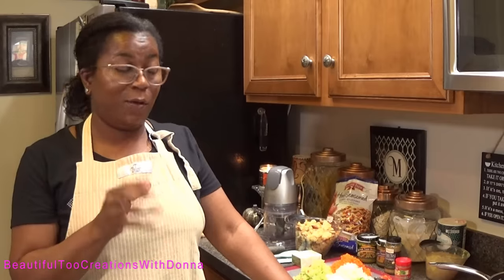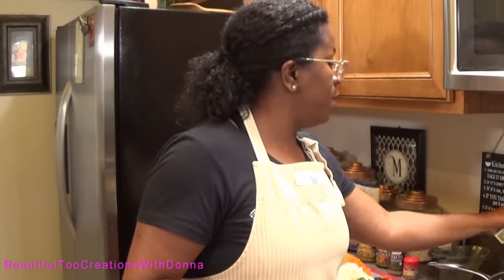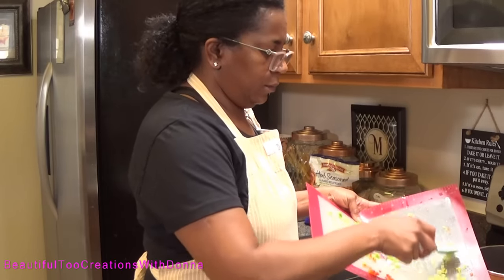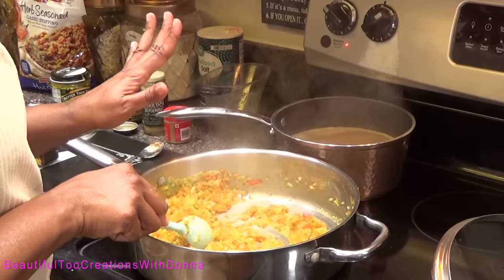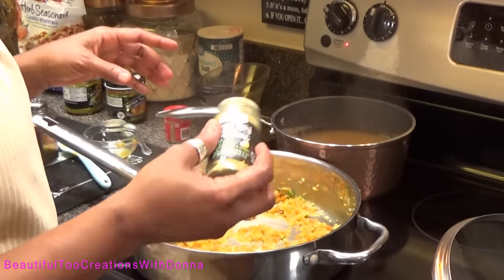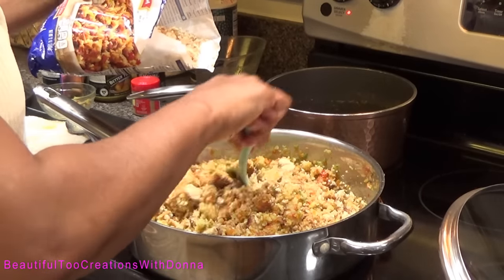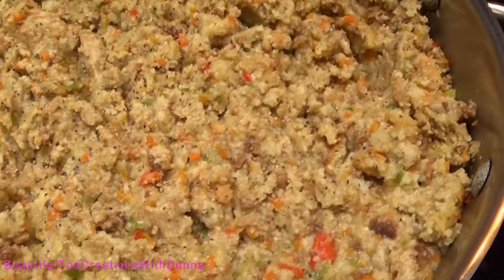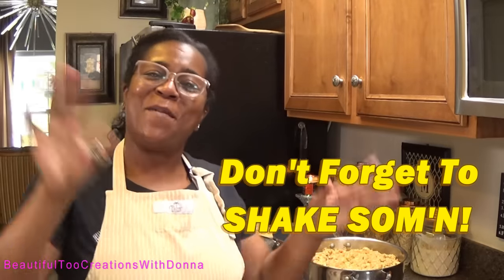Cornbread & Pepperidge Farm Herb Dressing | Reminds Me Of StoveTop Stuffing | We 💕 Moist Dressing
Heyyyy Errrrbody!!!
I'm adding a few recipes to my Thanksgiving Series Playlist caus' Thanksgiving is COMING! 🦃 Watch & Enjoy!
INGREDIENTS I USED:
4 Cups Day Old Homemade Cornbread
1 Pkg Pepperidge Farm Herb Seasoned Stuffing (Yields 6 Cups)
4 or more Cups of VERY Well Seasoned Broth
1 Stick of salted Butter
1 1/2 C Onion
1/2 C Red Bell Pepper
1 C Green Bell Pepper
1 C Carrots
1 C Celery
1 or more Tsp Roasted Chicken Better Than Bouillon
1 or more Tsp Roasted Garlic Flavored Better Than Bouillon
1 Tsp Sage ( I used at least 1 Tablespoon after I added more)
1 Tsp Poultry Seasoning ( I used at least 1 Tablespoon after I added more)
Extra Hot Water If Needed

*** I ALWAYS mix my sliced turkey with my dressing on Thanksgivng day, smother it with gravy consisting of cream of chicken/celery and the broth from the turkey, and eat it with my cranberry sauce! YUMMY!😊😋🦃